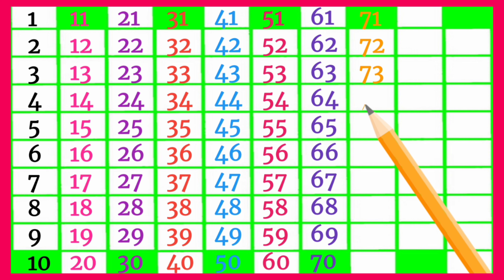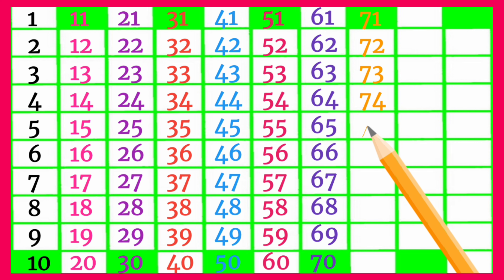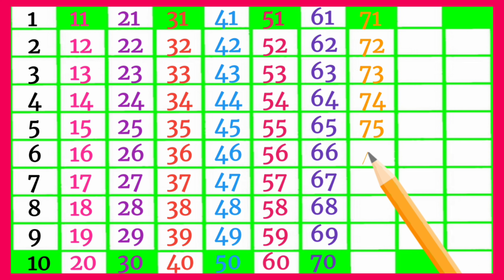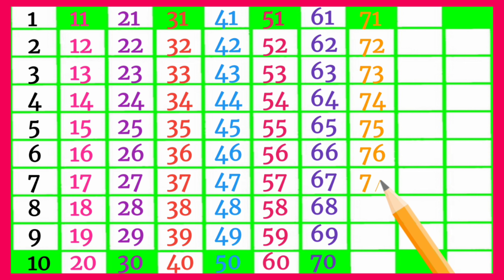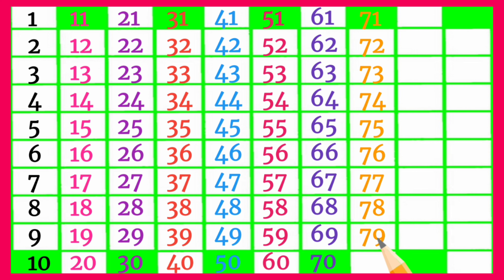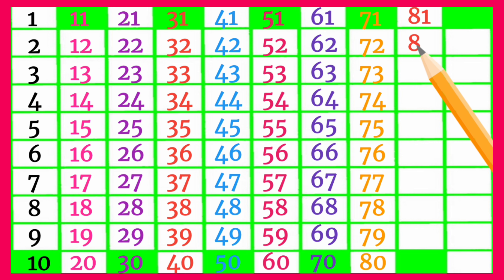123 counting ||1234 learning video || Lkg learning || 123 lkg ukg || 1 to 100 counting || 890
abcd padao
a for apple
123 Phonic song
123 counting
Learn alphabet
Learn abcd
Learn Numbers
Learn counting
123
Learning counting
123
123 Learning Numbers
abcd Color song
abcd hindi rhymes
201 to 300 counting
abcd poem
lkg learning video
ukg learning video
abc and Numbers and Colors and shapes
counting for toddlers
abc and 123 fir preschool
abcd song  nursery rhymes
abcd 123 rhymes in english
abcd ukg rhymes
abcd lkg rhymes
lkg new rhymes
123 lkgpoem
123 lkg rhymes
abcd learning Rhymes
best abcd rhymes
hindi Alphabet
lkg abcd rhymes
Phonic song
hindi Learners diary
123 shapes song
123 counting video
123 best counting video
123 ginti
ginti
ginti 123#fantasticlearners

abcd padao
a for apple
123 Phonic song
123 counting
Learn alphabet
Learn abcd
Learn Numbers
Learn counting
123
Learning counting
123
123 Learning Numbers
abcd Color song
abcd hindi rhymes
201 to 300 counting